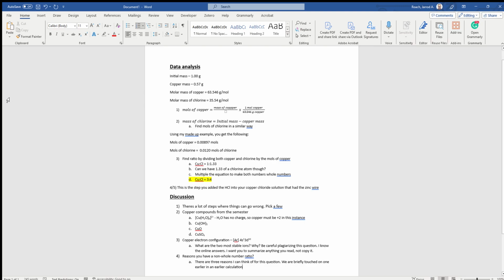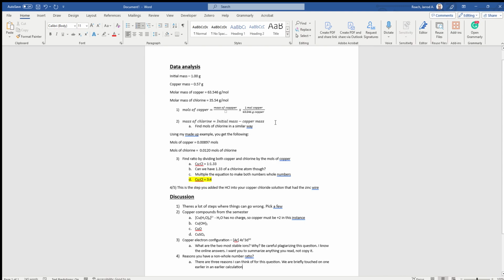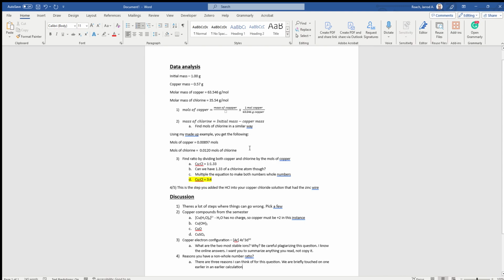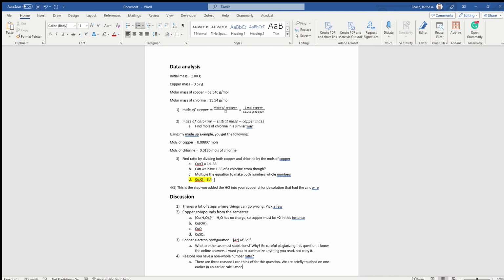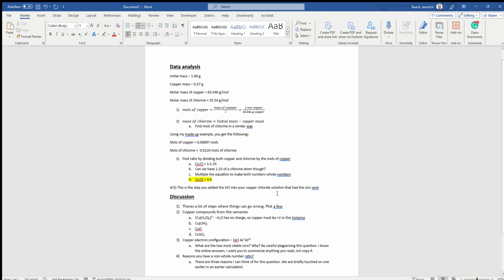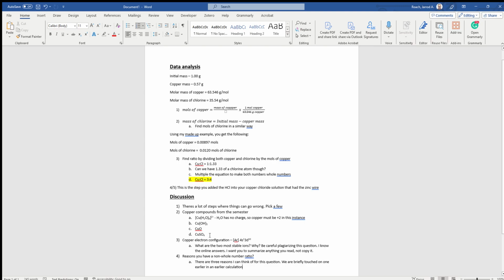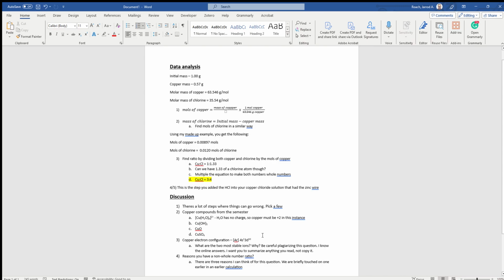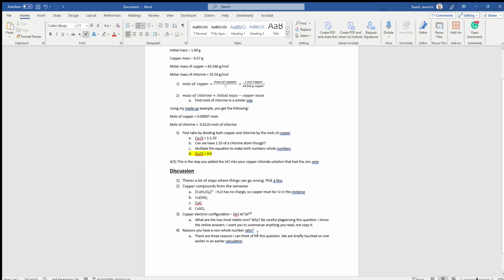Lab 4 - Get Charged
0:00 Lab Concept
1:37 Data Analysis 1/2
2:30 Data Analysis 3
3:59 Data Analysis 4/5
5:01 Discussion 1
5:27 Discussion 2
6:50 Discussion 3
7:50 Discussion 4